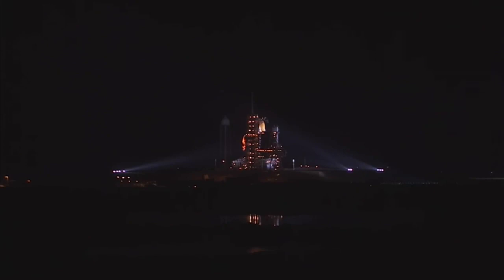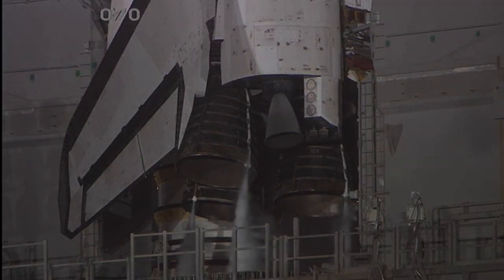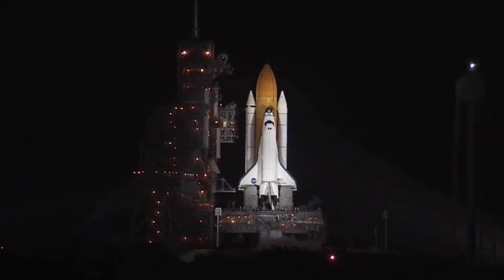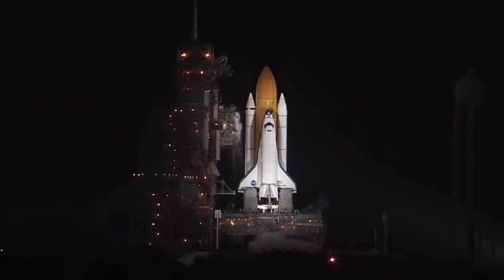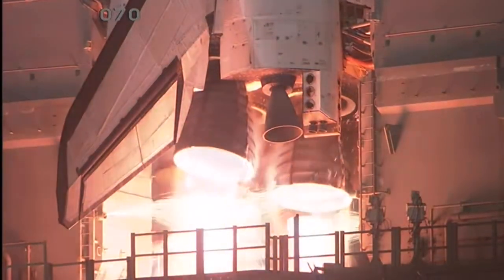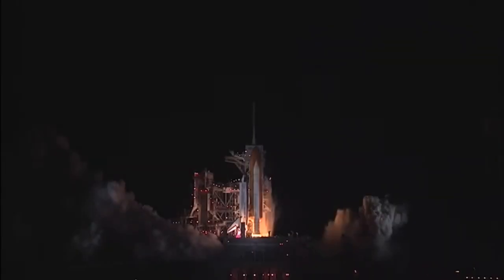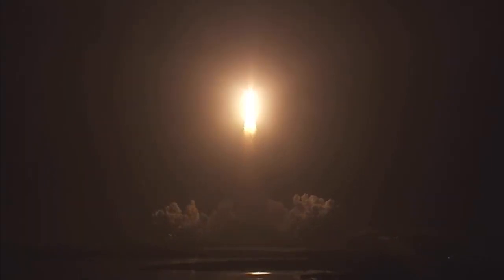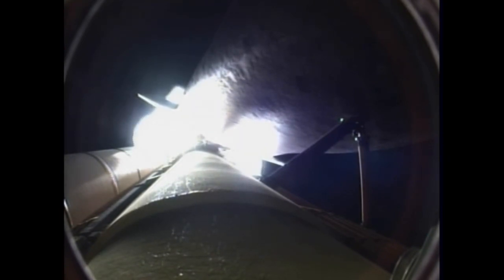STS-128 | Space Shuttle Discovery Launches from Complex 39A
In August 28, 2009, 03:59 UTC, Seven astronauts and a host of experiments and equipment on board, space shuttle Discovery completed a flawless ascent into orbit Friday night to begin a two-day chase of the International Space Station. With Commander Rick "C.J. " Sturckow at the controls, the shuttle lifted off on-time at 11:59 p.m. EDT from NASA's Kennedy Space Centre in Florida. The crew will rendezvous and dock with the station Sunday and the crew will begin transferring equipment to the outpost during the 13-day mission.

After flying up on Discovery, Nicole Stott will trade places with station resident Tim Kopra, who went into space last month aboard Endeavour. Equipment and science racks for the orbiting laboratory are riding inside the Leonardo cargo module, which is secured tightly inside Discovery's payload bay. The module will be lifted out of Discovery and locked onto the station so the crew can transfer the gear efficiently. The treadmill named for comedian Stephen Colbert also is aboard Discovery and destined for the station.

Credit: @NASA